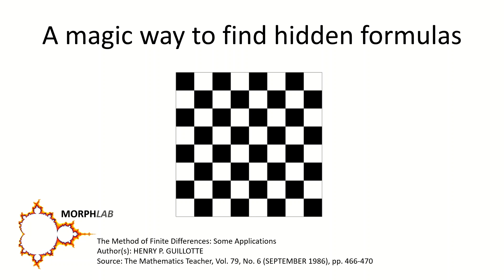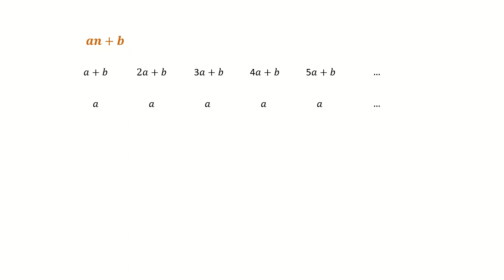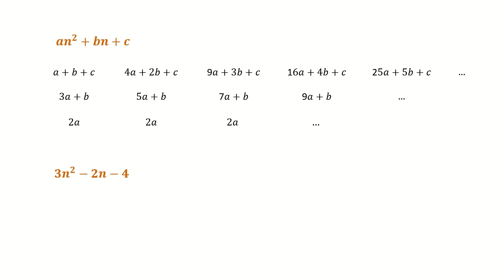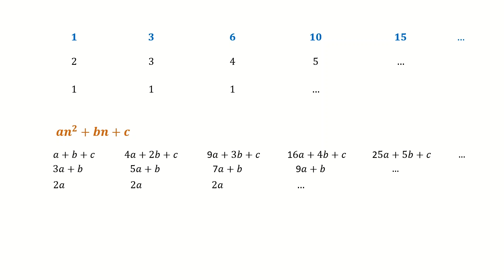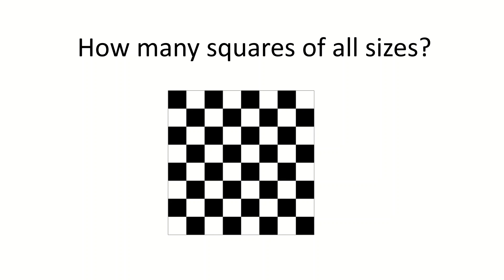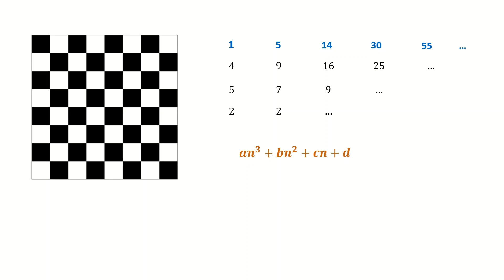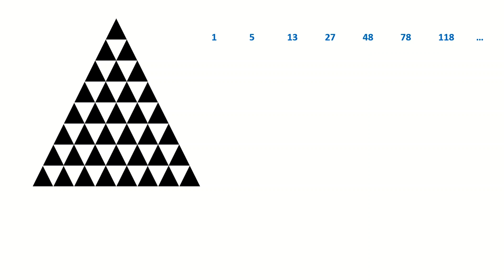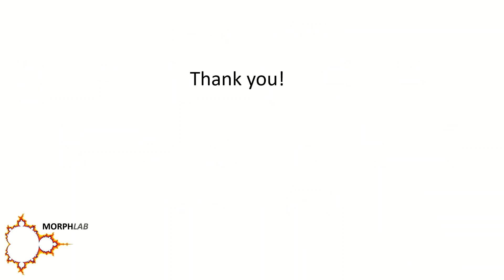How to find hidden formulas in Math problems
Finite Difference, Math formula, Geometry problem, Math puzzle, Geometry Puzzle, chess, checkers

Ref.: The Method of Finite Differences: Some Applications
HENRY P. GUILLOTTE, The Mathematics Teacher
Vol. 79, No. 6 (SEPTEMBER 1986), pp. 466-470
Published By: National Council of Teachers of Mathematics